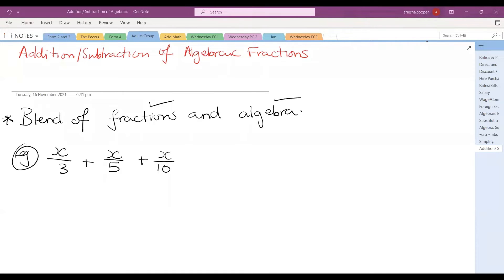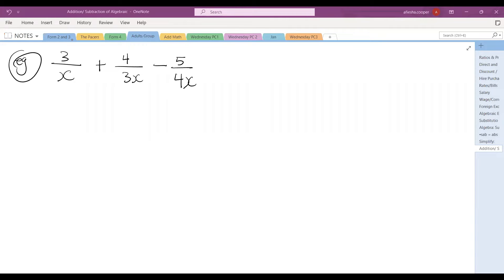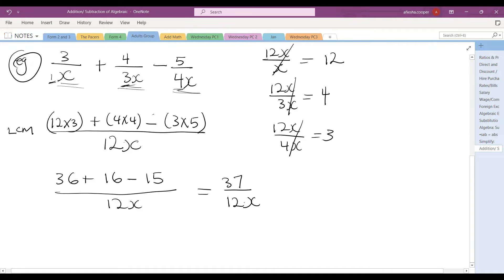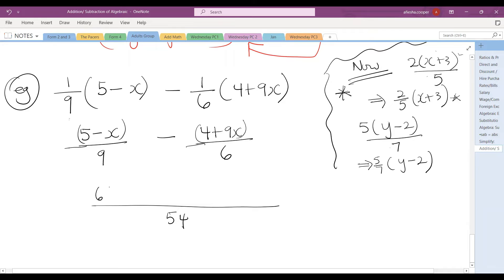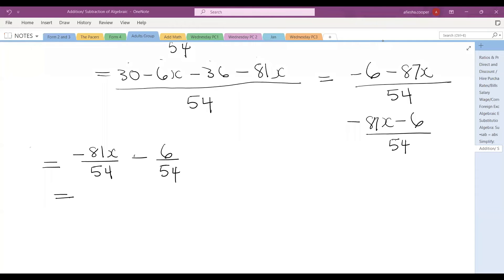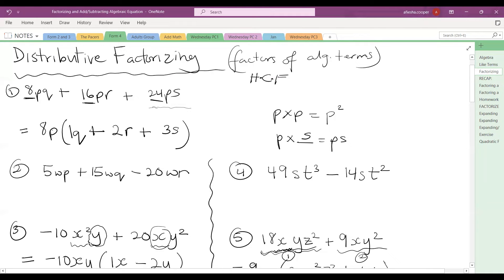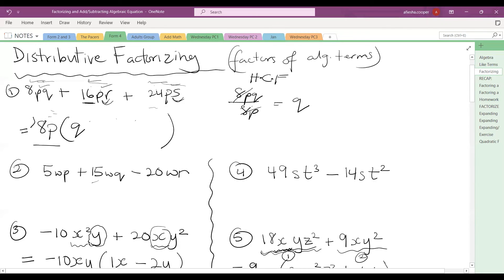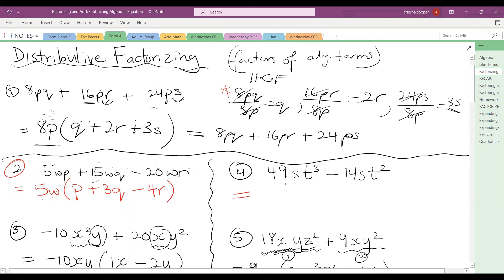Algebra- Algebraic fractions and factorizing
Unedited video for student's review.